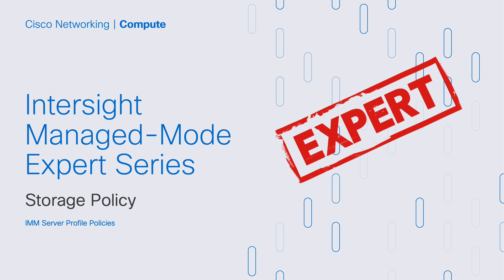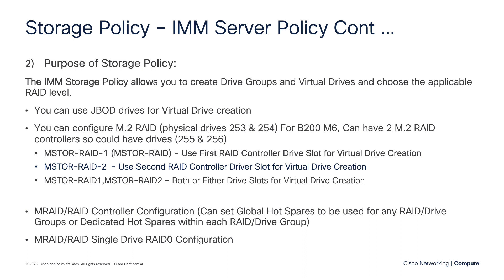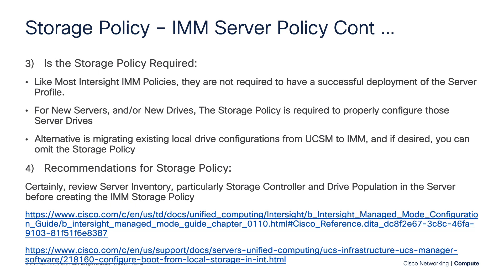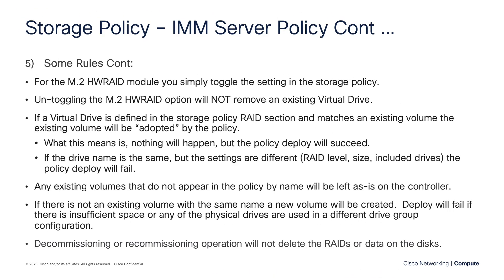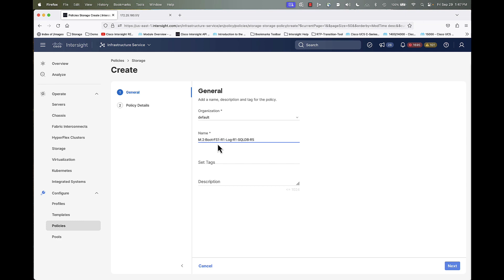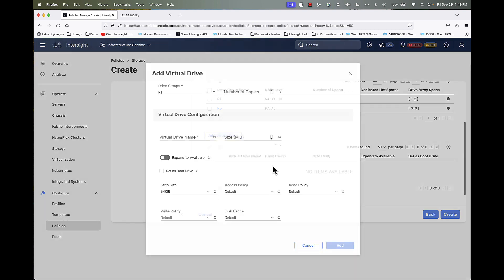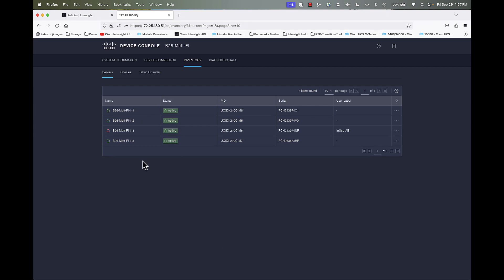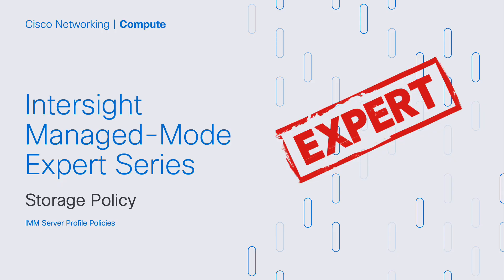Intersight IMM Expert Series - Storage Server Policy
This Video will highlight all the parameters for creating and using the Storage Server Policy in Intersight Managed Mode